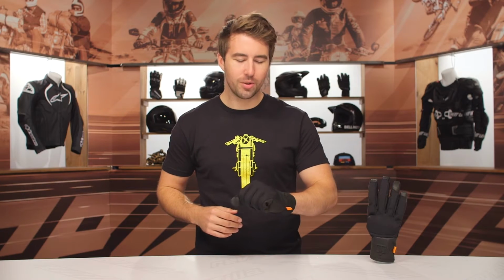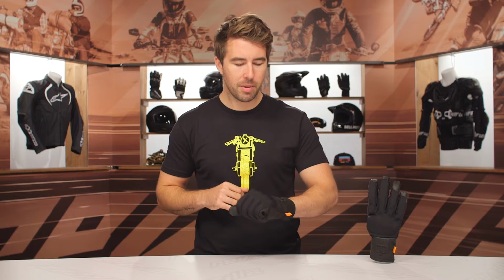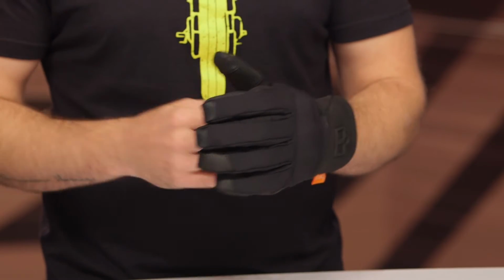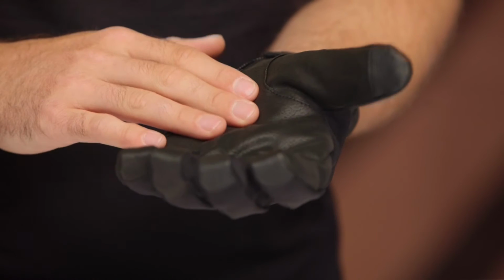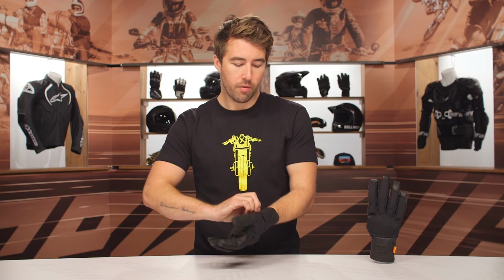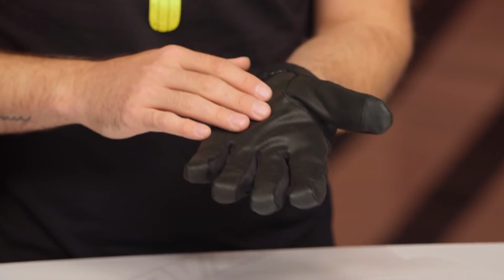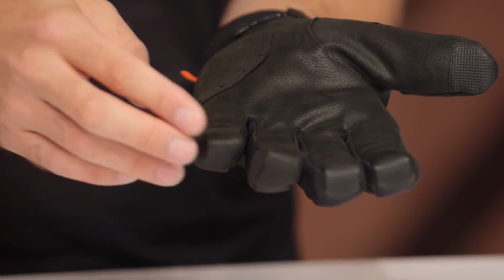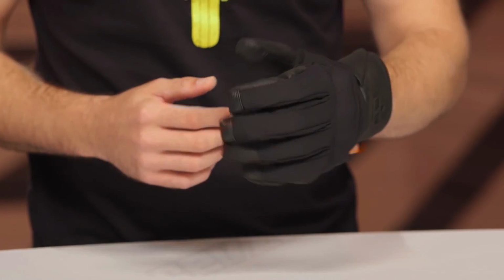ICON Tarmac2 Gloves Review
Keep it simple and sturdy with the Icon Tarmac2 gloves. Utilizing an Ax Laredo palm and a textile chassis, the Tarmac2 gloves improve upon the legacy of the originals without breaking the bank. Additional features include D3O knuckle insert protectors, a Hipora waterproof liner, Level 3 waterproofing, and touchscreen compatibility.